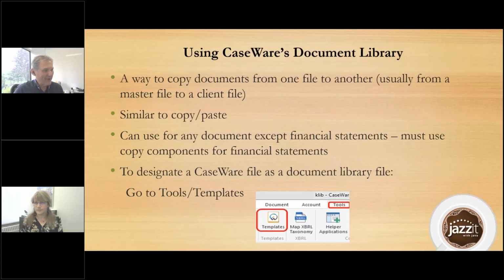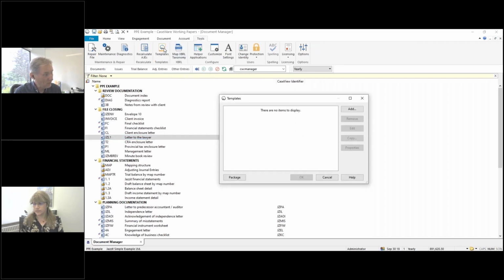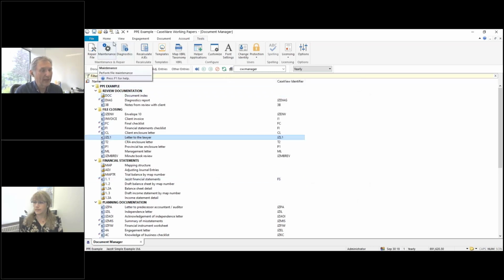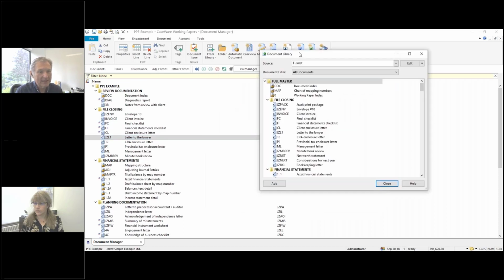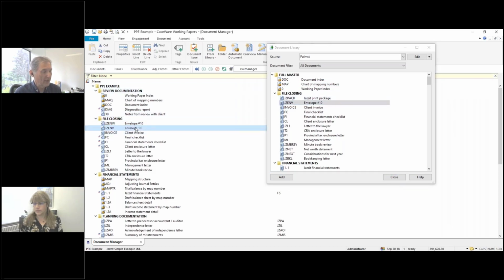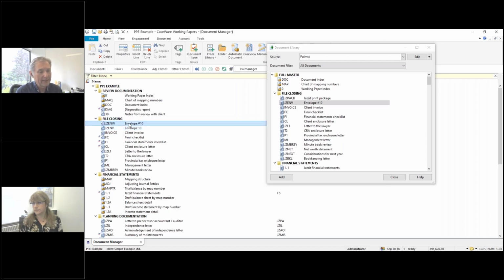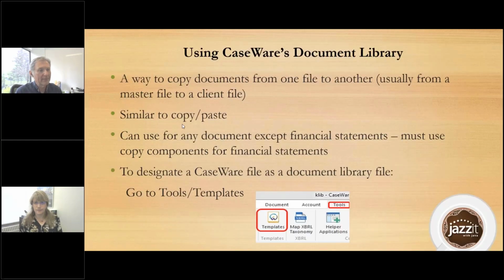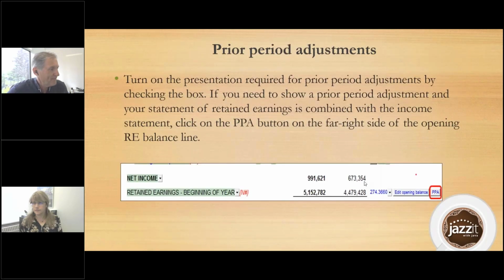Using CaseWare's Document Library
How to use the document library to add documents to your engagement quickly.  This is an excerpt from a recent Jazzit with Java webinar.  We discuss the following topics in this video:

00:00 Introduction
00:34 Add a master file as a caseware template and document library
01:28 How to use the document library to add new documents
02:44 Caution: do not use to replace existing documents
03:30 Useful for adding variants of word or excel documents
03:41 Do not copy in financial statements via the library function
04:16 Similar to copy/paste
04:28 Method review and alternate use cases